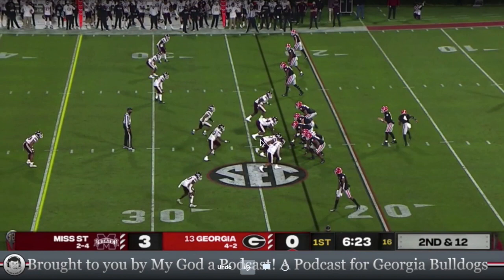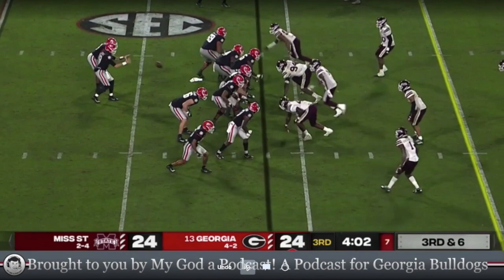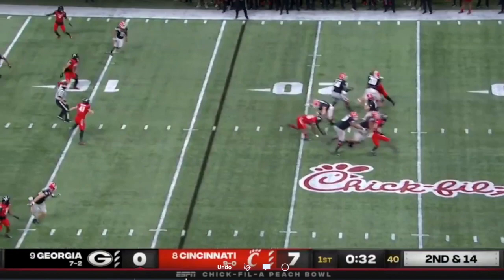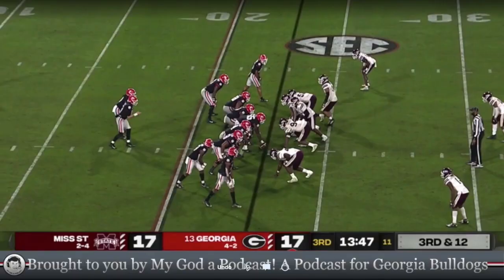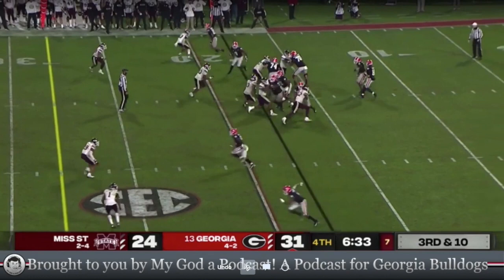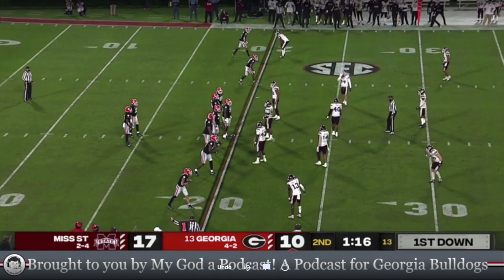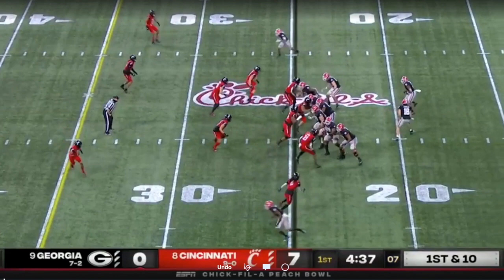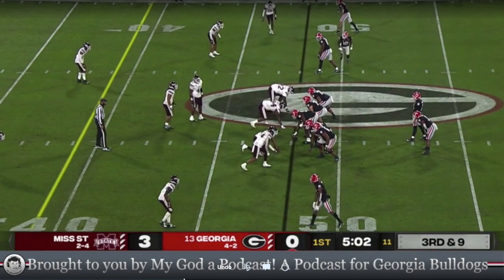Watching Film: JT Daniels and the Georgia Bulldogs Passing Game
Seth Varnadore takes a closer look at Georgia Bulldogs QB JT Daniels. Daniels had a great 4 game stretch to end the season. Can he take the next step in 2021?